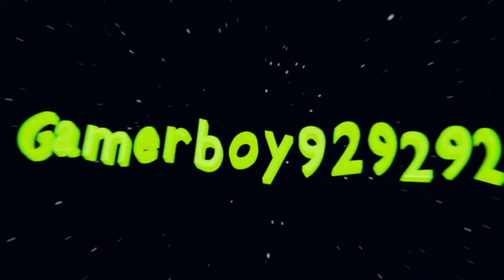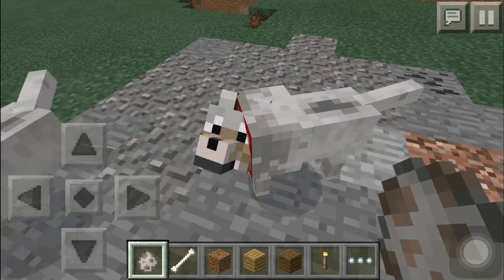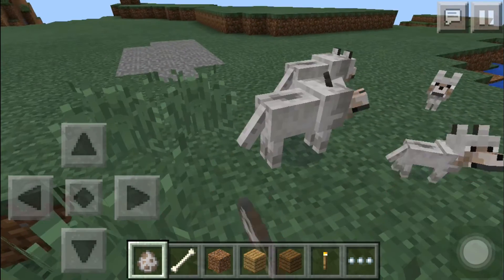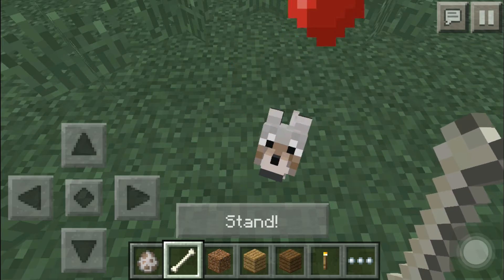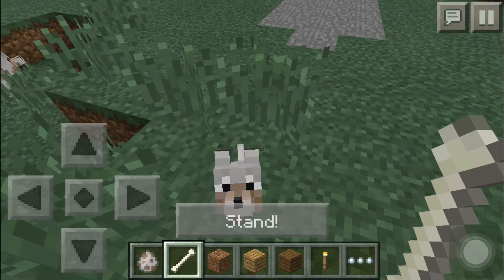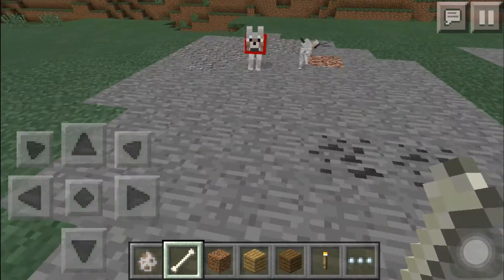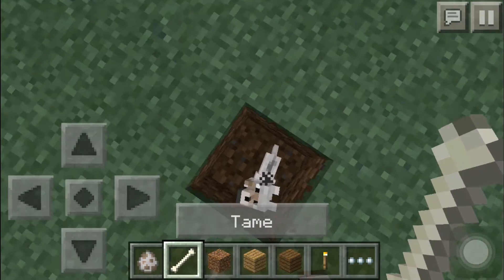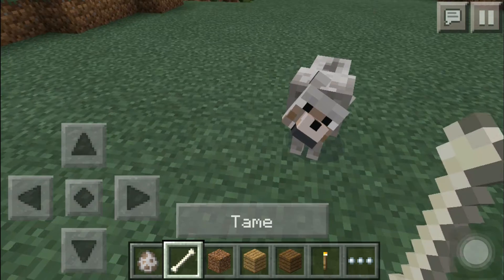How to Tame Wolves in Minecraft PE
IF BY SOME MIRACLE YOU ARE SEEING THIS IN 2020 OR AFTER I HAVE STARTED TWITCH STREAMING JOIN IN!

OKAY, THANKS LOVE YOU!! Let me know if you want to see more how to videos.

Make sure to smack the like button.

My links & stuff
PSN: Gamerboy929292
Steam: Gamerboy929292
Xbox live: WESTboy12
Call of Duty Advanced Warfare Clan: the Gamerboyz
Clash of Clans Clan: the Gamerboyz